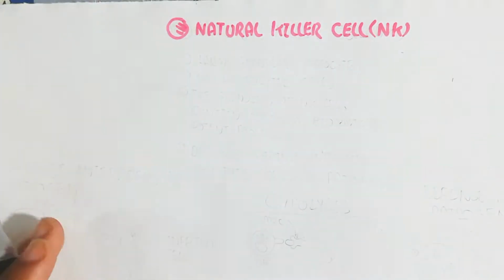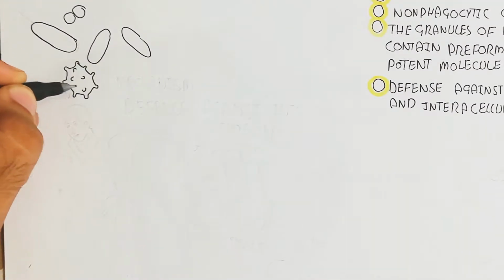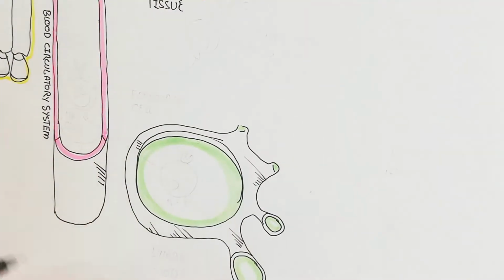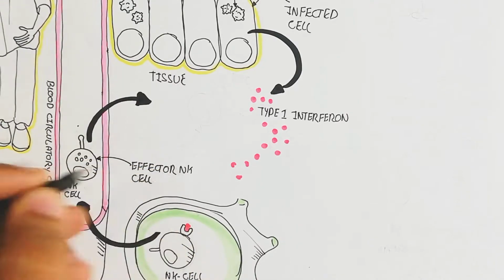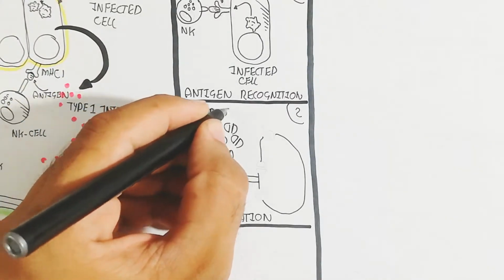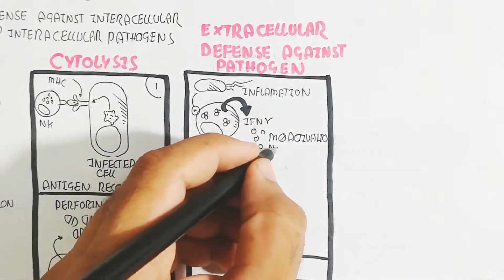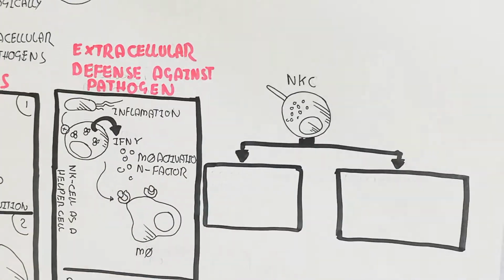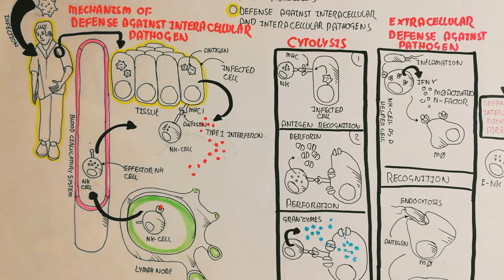Mechanism Of Natural Killer Cell(NK)Innate Immunity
in this video i discussed about the mechanism of natural killer cell(nk)innate immunity